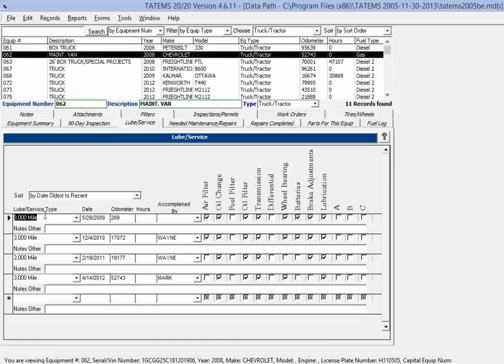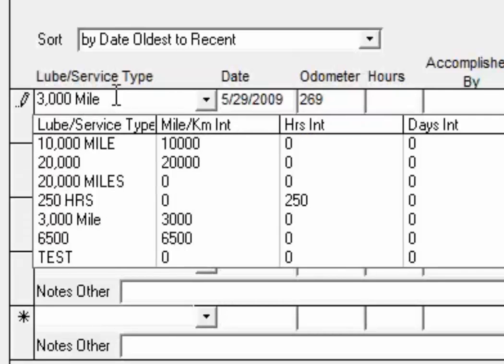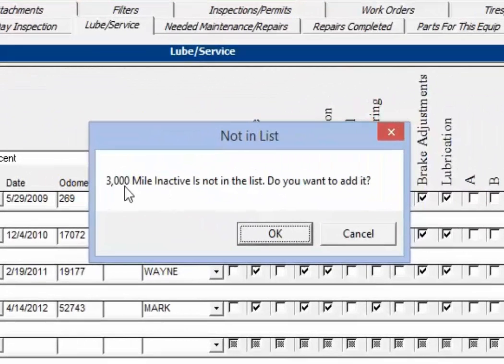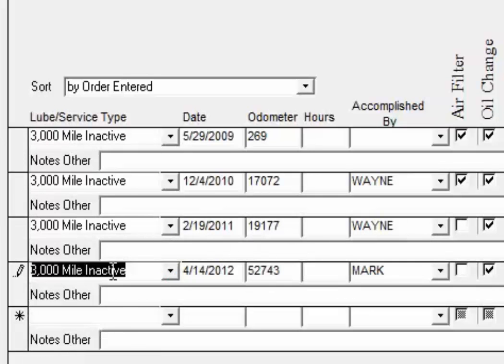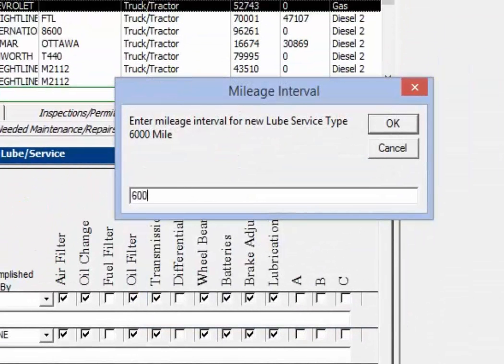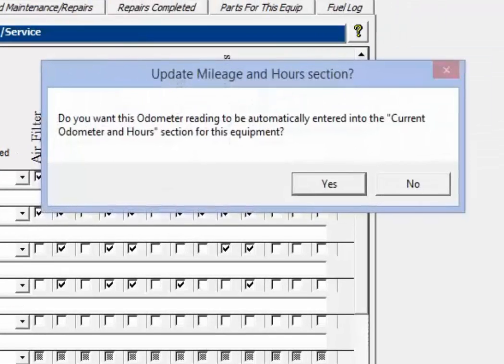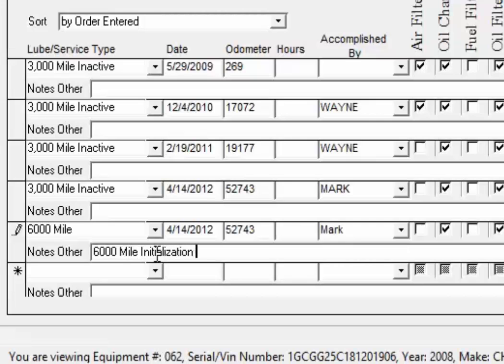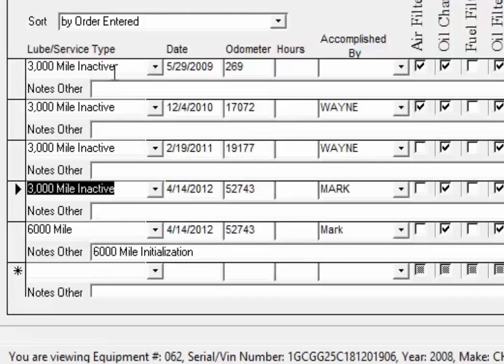How To Change to a New Lube/Service Interval And Deactivate The Old One in TATEMS CMMS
Fleet Maintenance Software Tip for TATEMS: How To Change a Lube/Service (PM) to a new invertal so that you stop getting reminders for the old interval.